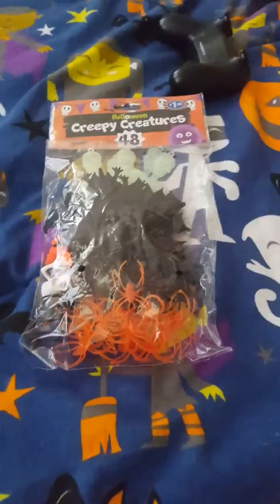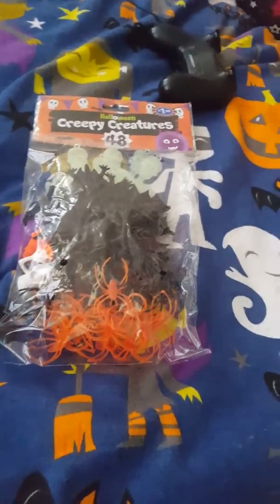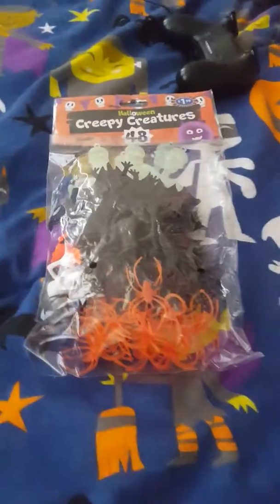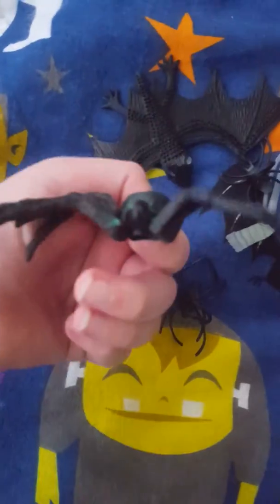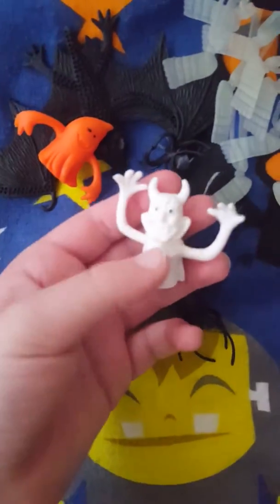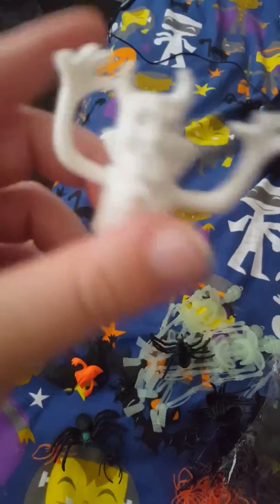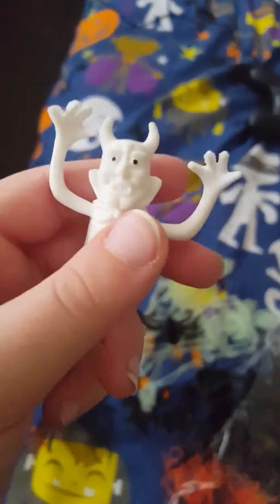Halloween {6} creepy creatures unboxing